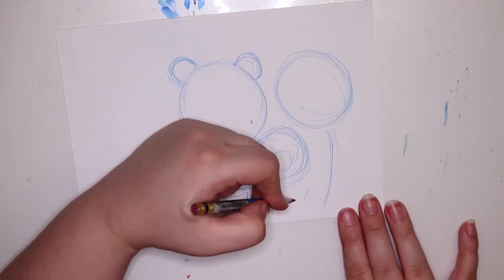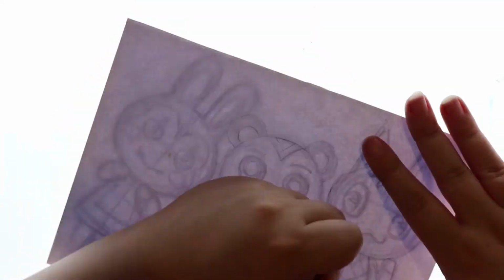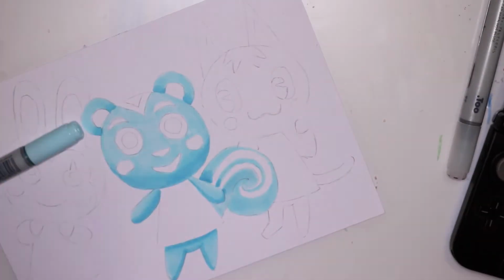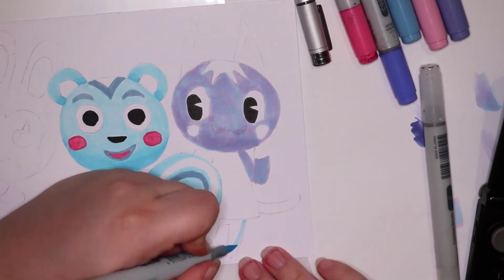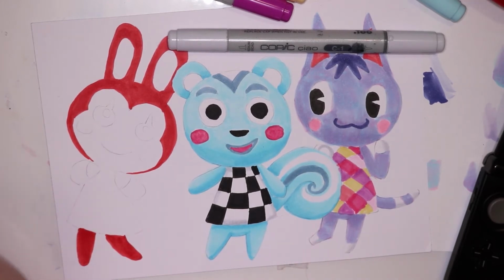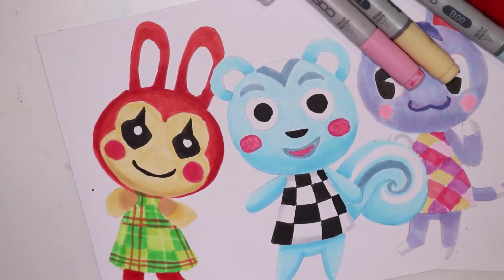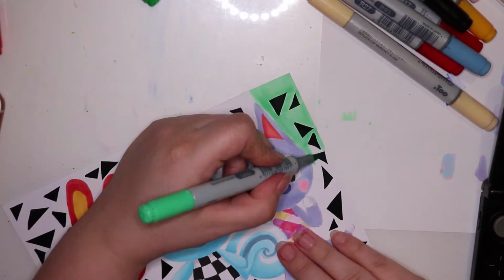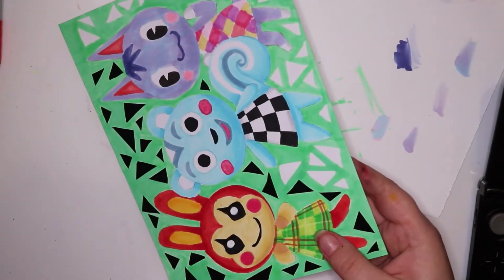DRAWING Animal Crossing Pocket Camp Fanart! - COPIC MARKER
Hey everyone! today I decided to draw some animal crossing pocket camp fan art!

MATERIALS:
Copic Markers
X-Pressit Blending Card
prismacolor col-erase pencil to sketch
graphite pencil to lightly transfer.